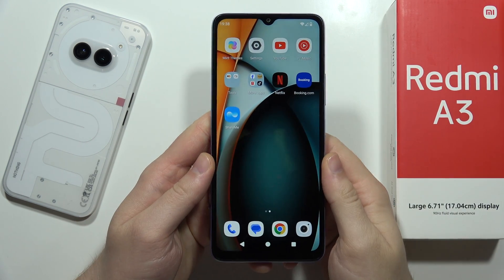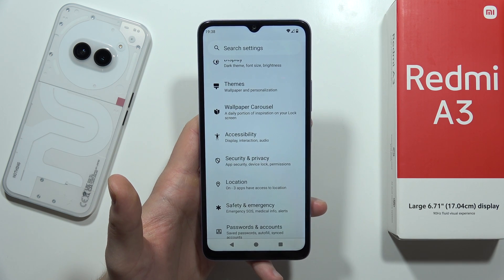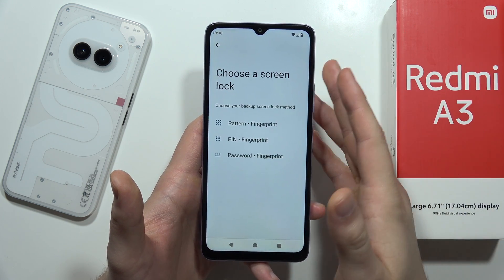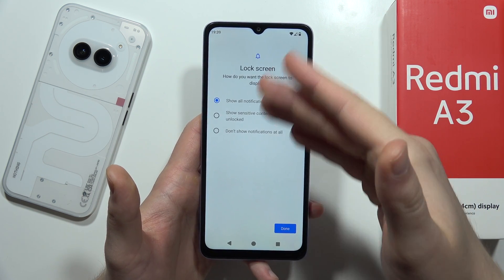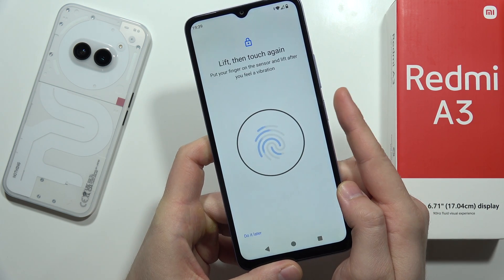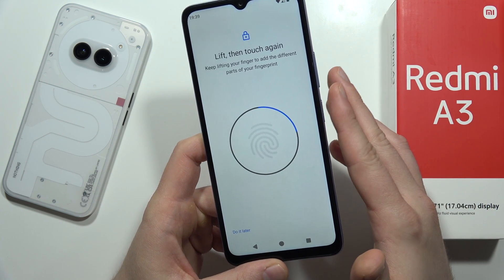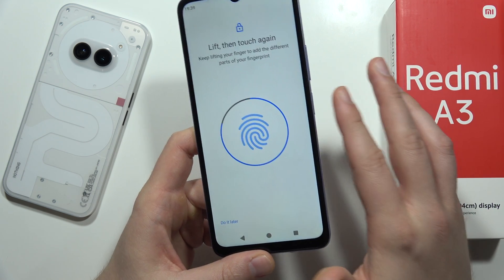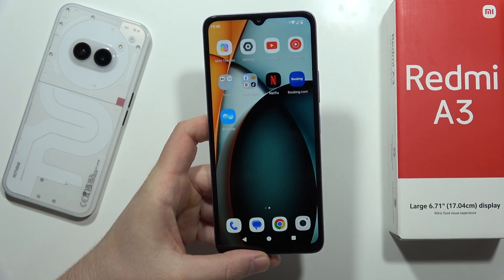How to Add Fingerprint on Redmi A3 - Set Up Fingerprint Unlock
Want to unlock your Redmi A3 with a tap? This easy-to-follow guide shows you how to set up Fingerprint Unlock! Learn how to navigate the settings, scan your fingerprint for secure and convenient access. No more remembering complex patterns or PINs – unlock your phone in a flash!

redmi a3 fingerprint unlock
how to set fingerprint on redmi a3
enable fingerprint unlock redmi a3
redmi a3 fingerprint sensor location
redmi a3 unlock with fingerprint